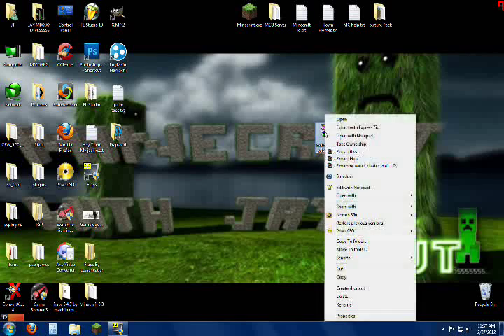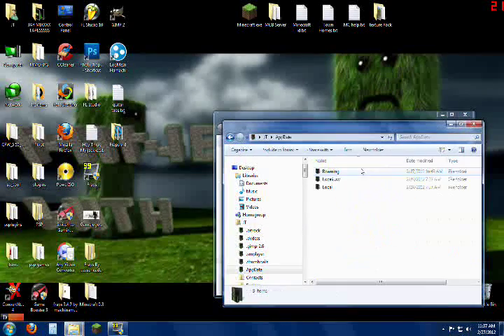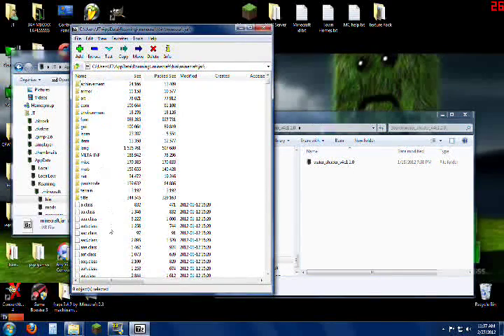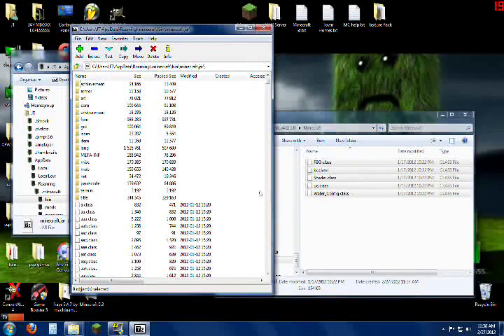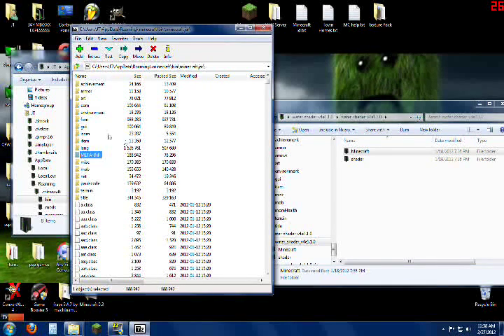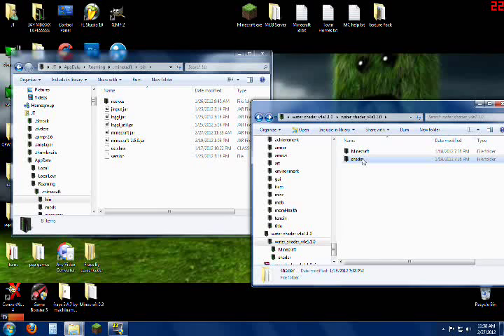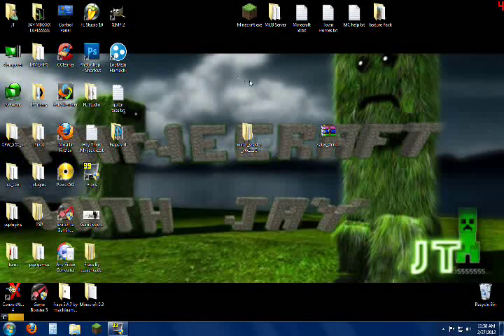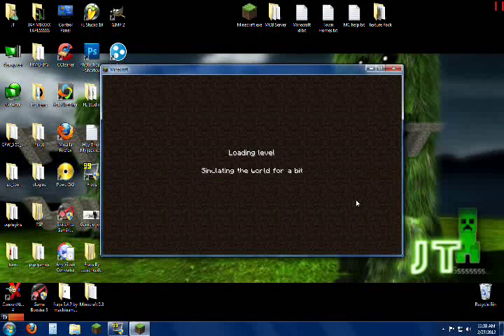How To Install Water Shader Mod, 1.0.0 or Fix Black Screen on minecraft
* How too and Links Below *

How To Steps ( BACKUP YOUR MINECRAFT.JAR!)
Step 1 - Download and Extract to desktop (winrar)
Step 2 - Open AppData / Roaming / .minecraft / bin / Open minecraft.jar or search %AppData%
Step 3 -  open mod to minecraft folder
Step 4 - Drag and drop .class files to minecraft.jar file replace yes
0:45 Step 5 - DELETE THE META-INF FOLDER! THIS IS A MUST! or you will get a black screen
Step 6 - Drag and Drop The shader folder in to bin folder
Step 7 - Open minecraft
Step 8 - play game and water should be clear and nice